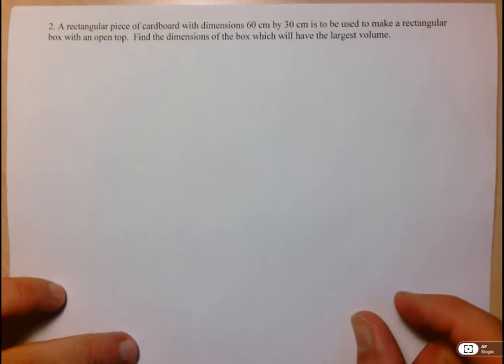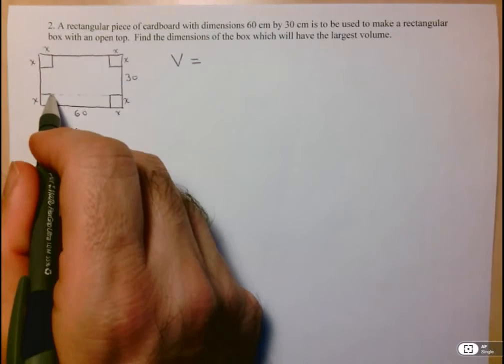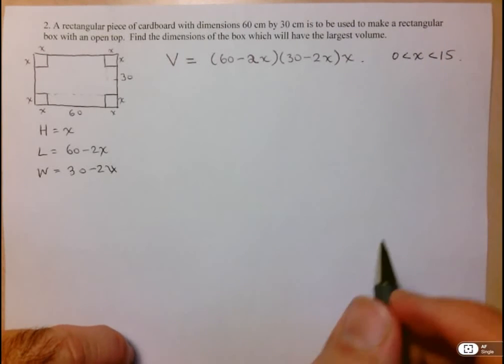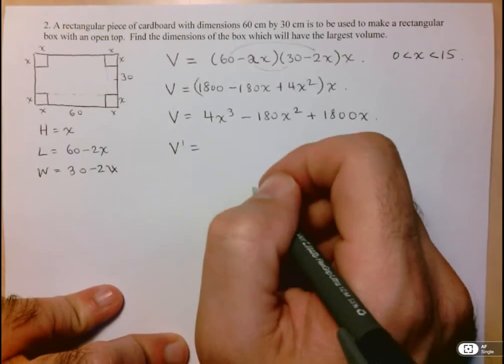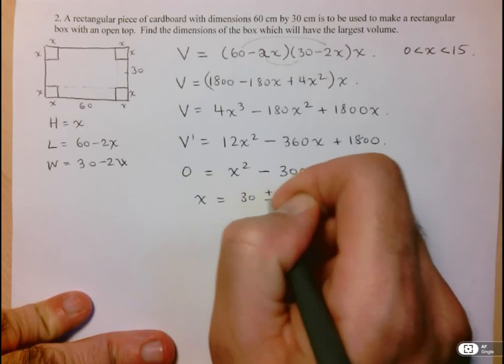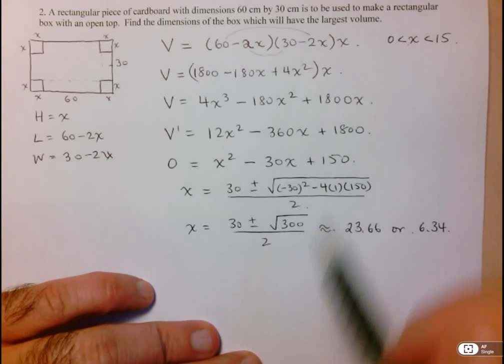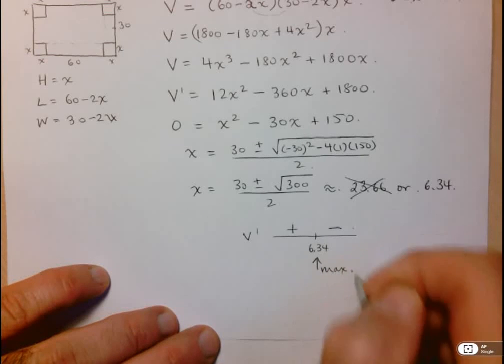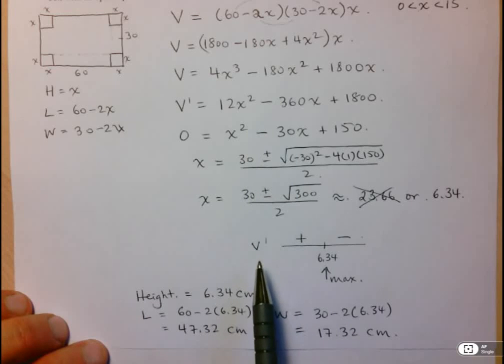MCV4U Unit 7 Quiz # 2